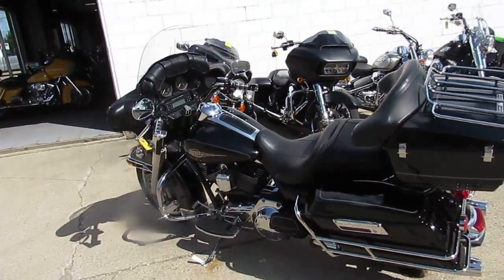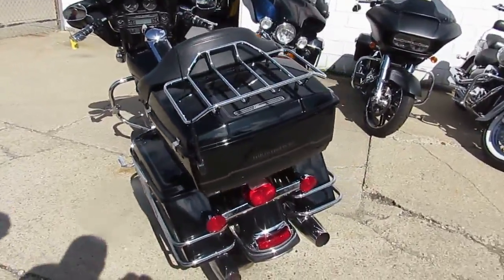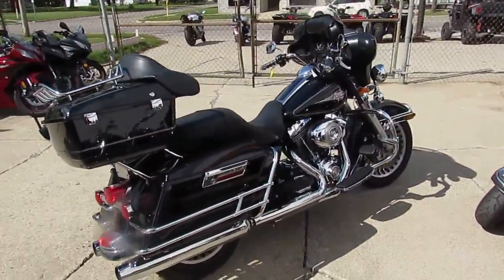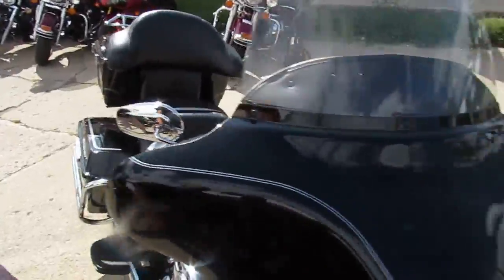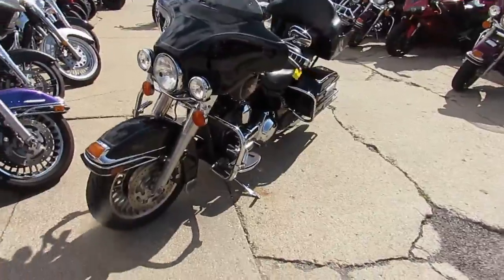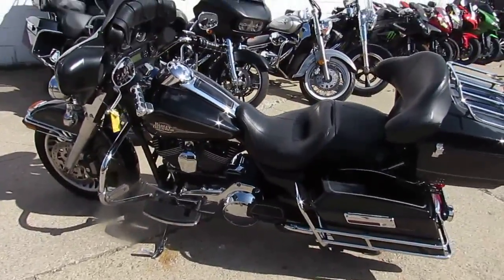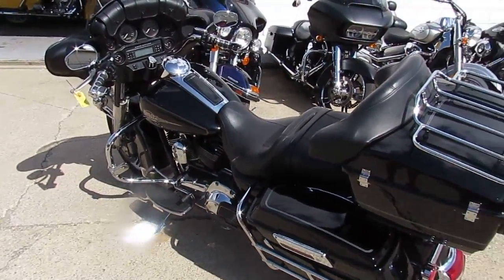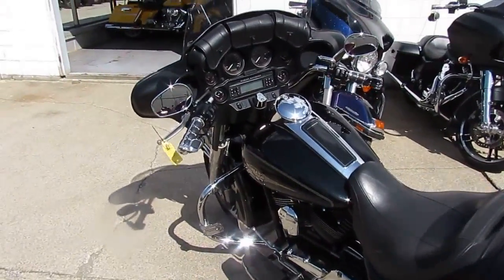2011 Electra Glide Classic for sale in Michigan $12,900 U3512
2011 Electra Glide Classic for sale in Michigan $12,900